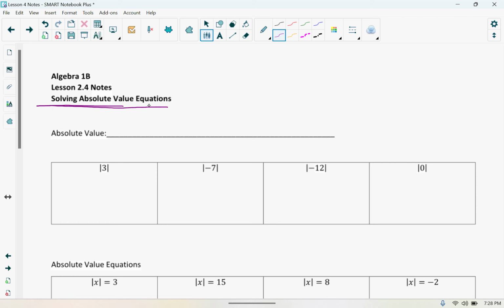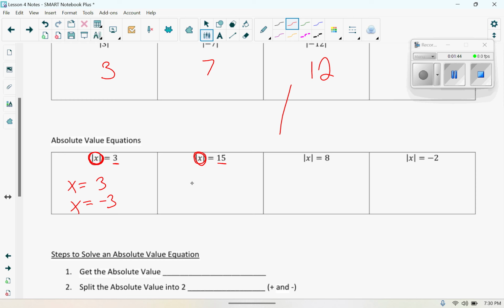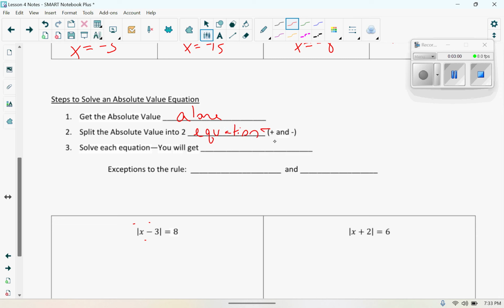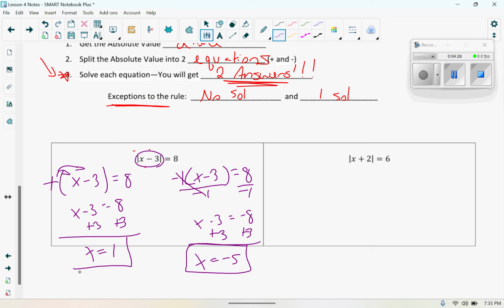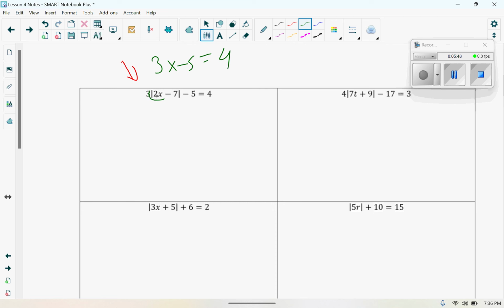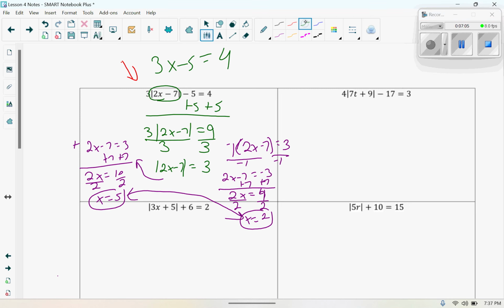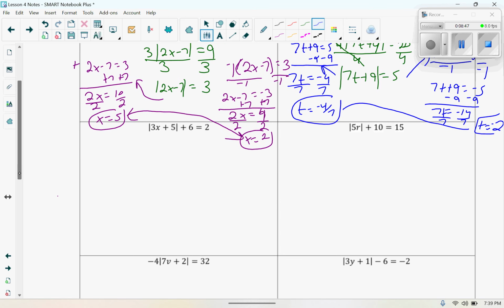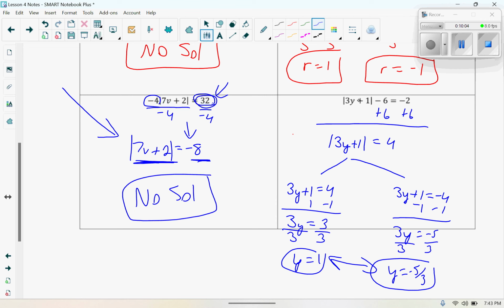Lesson 2 4 Notes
This is a video over solving absolute value equations.